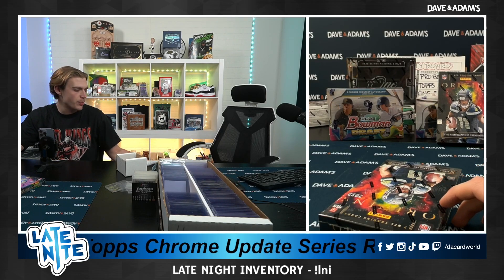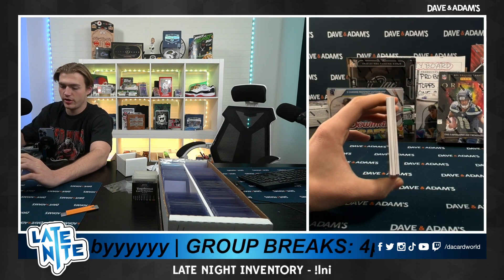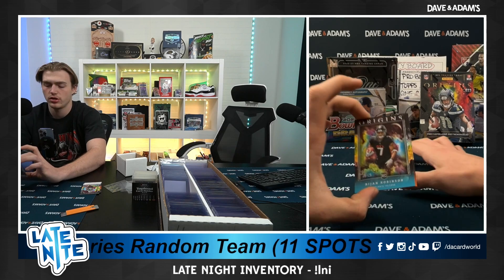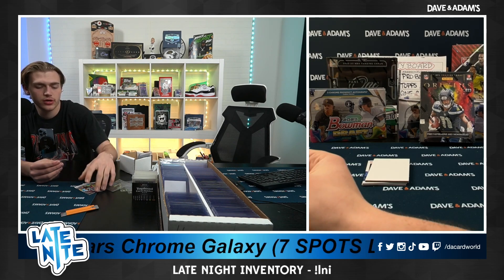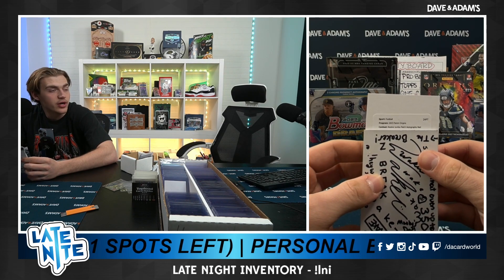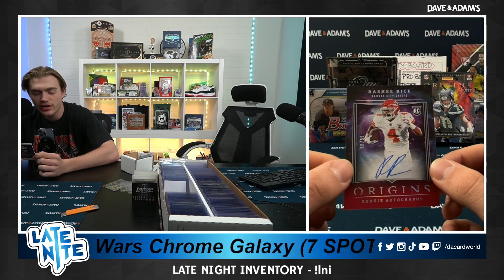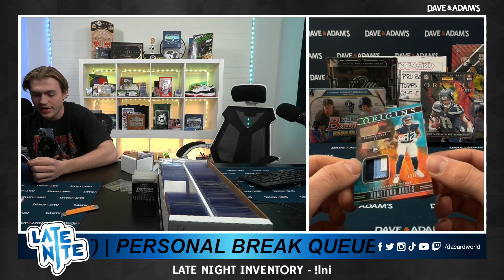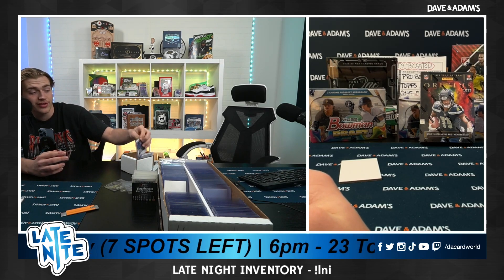Chopp3r's Origins Football 1/4/24